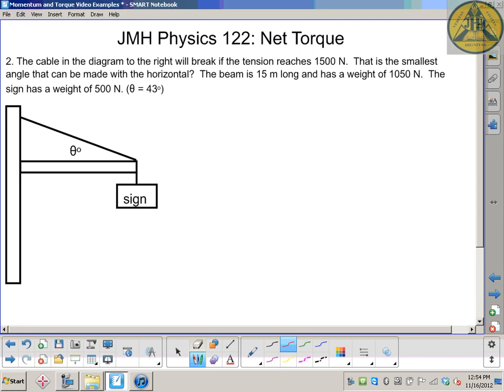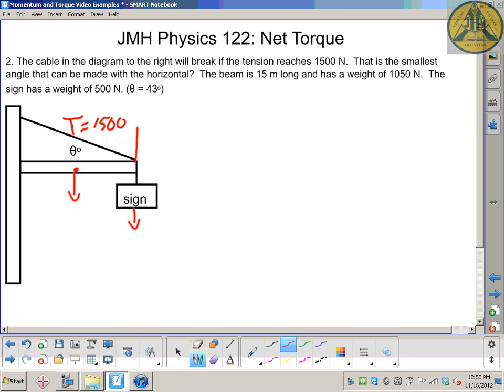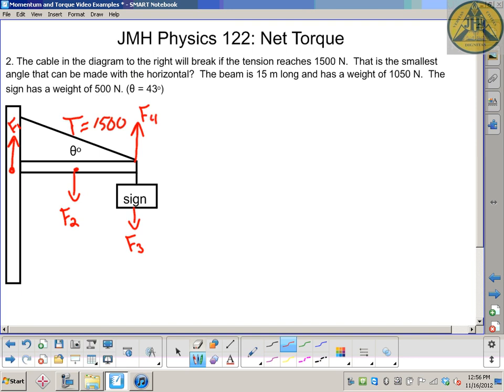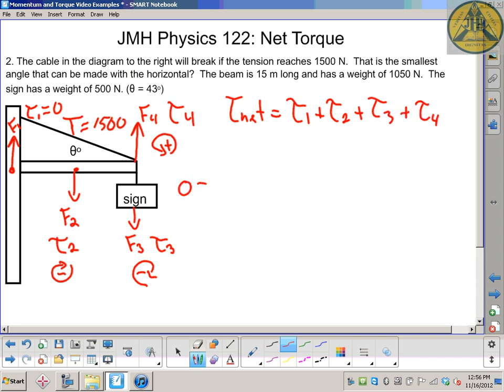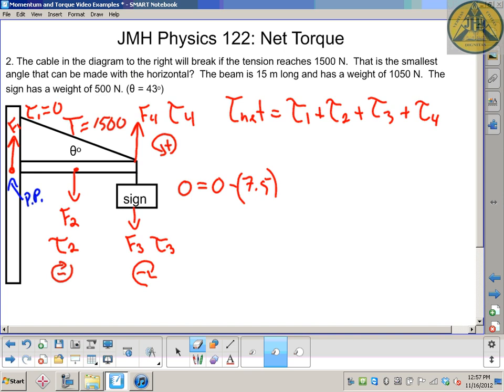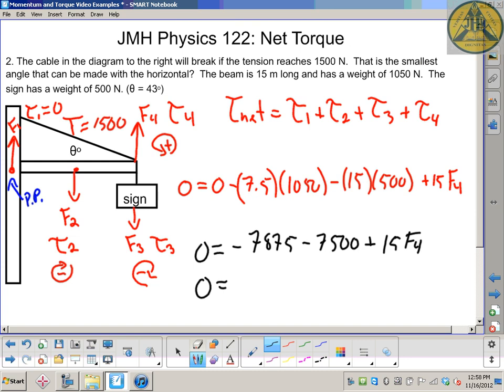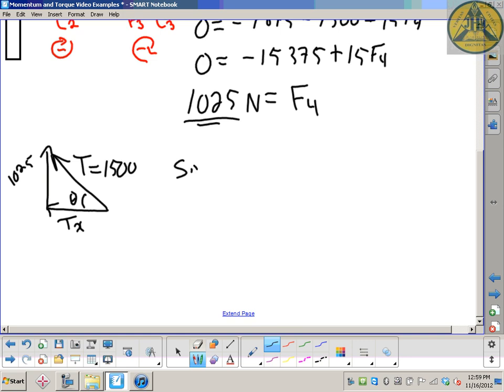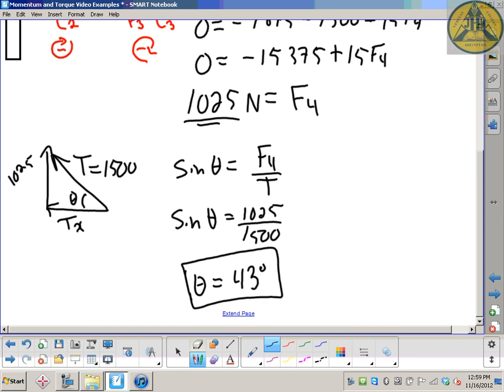Physics 122: Torque - Find the Angle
Calculating the minimum angle so the cable will not break using the concept of net torque.